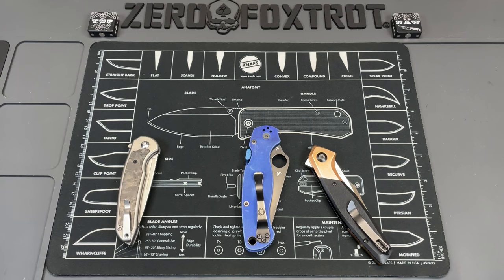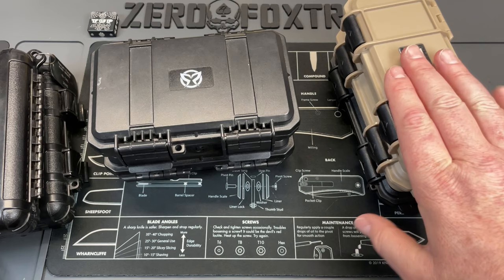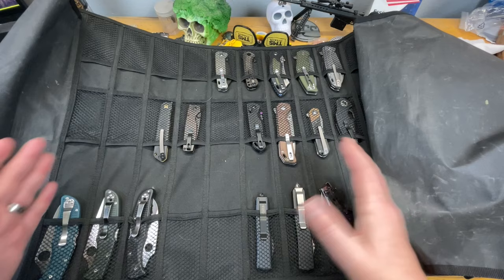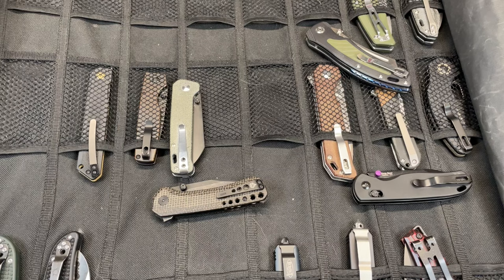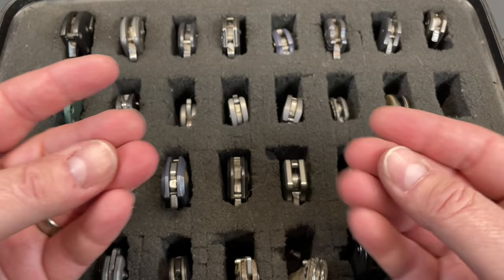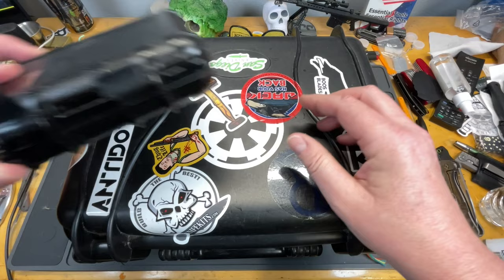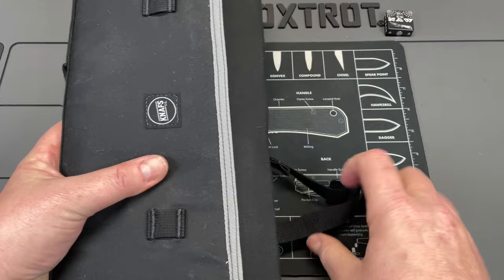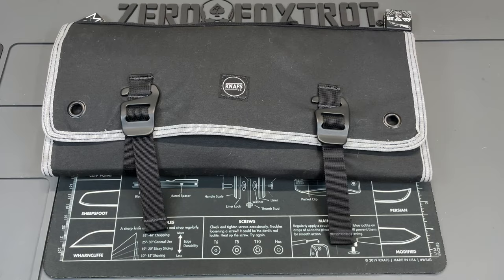I’VE GOT TOO MANY EDC KNIVES! WHAT SHOULD I DO WITH ALL THESE?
I’VE GOT TOO MANY EDC KNIVES! WHAT SHOULD I DO WITH ALL THESE?- this is not a joke there is a serious issue when you get into collecting knives, and it is… Where the heck do I keep all of these knives so let's look at some options so that you can keep your every day carry collection safe and secure. I tried to present several different options but all of them will keep your EDC knife collection protected and ready to go at a moments notice so sit back and let's talk about some every day carry knife storage options KNAFS BURRITO PURCHASE

KATSU KNIVES (SAVE 10% WITH CODE crazysharp all lower case) -

1000/6000 grit combo
600/2000 grit combo